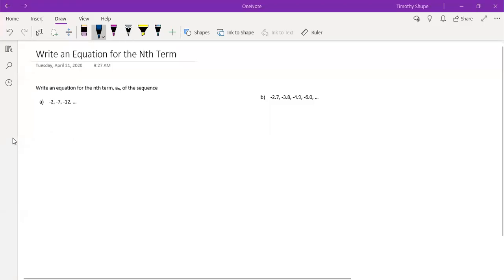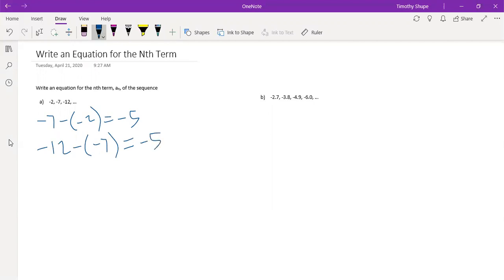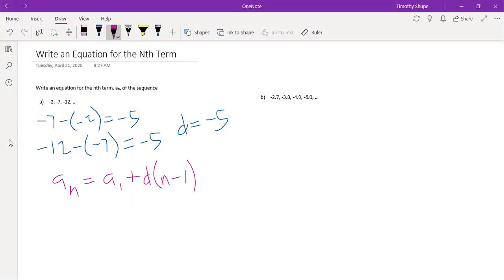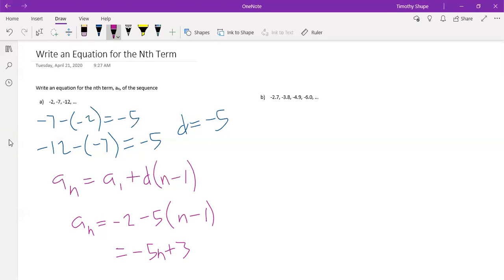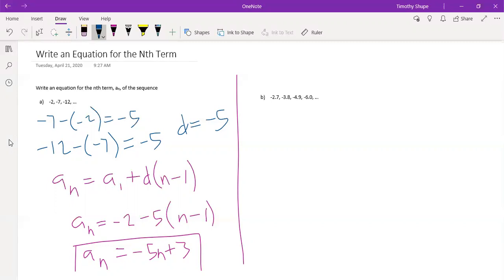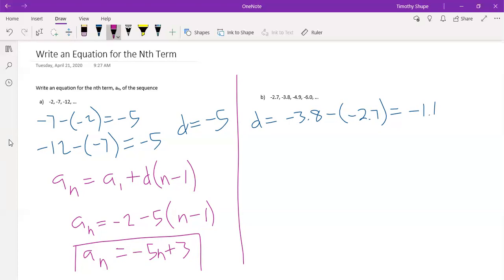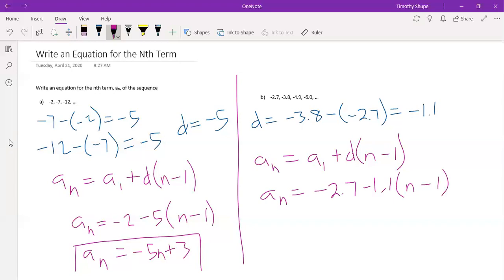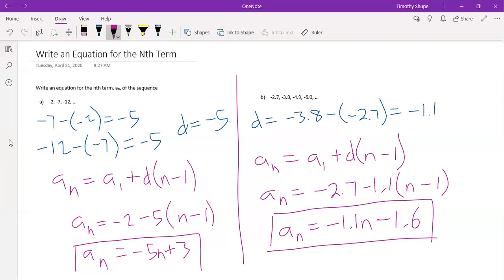Arithmetic Sequence - Find Equation For nth Term